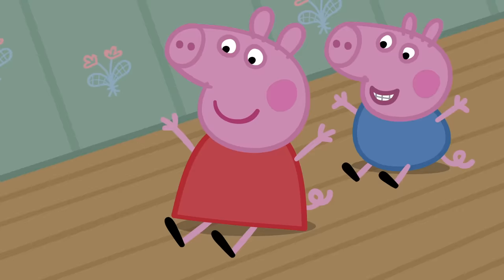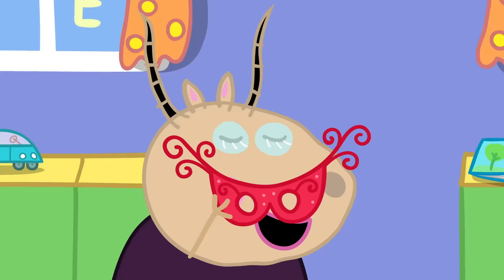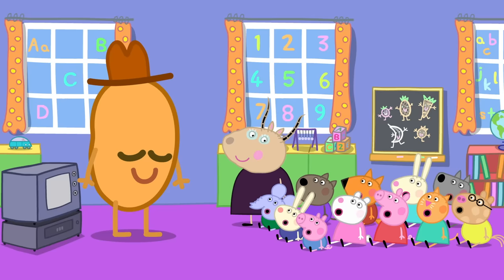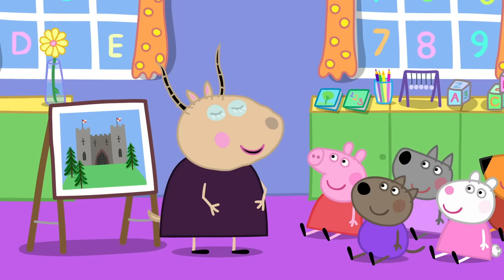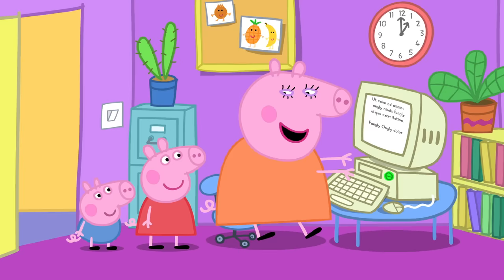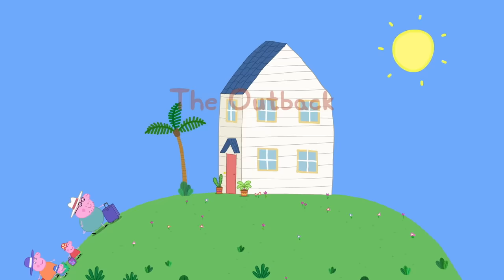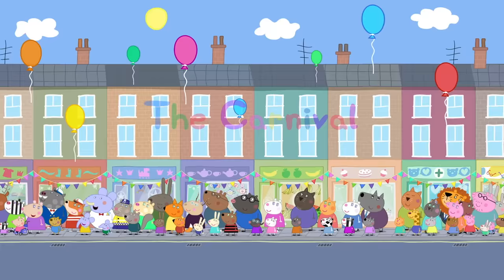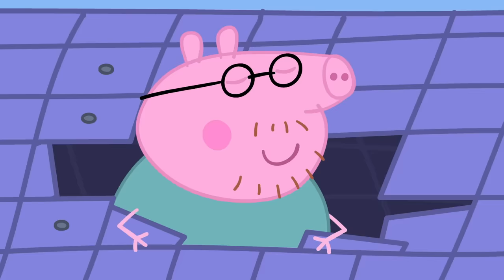The Wonky House ↙️ | Peppa Pig Official Full Episodes